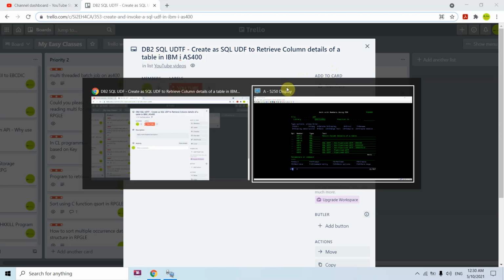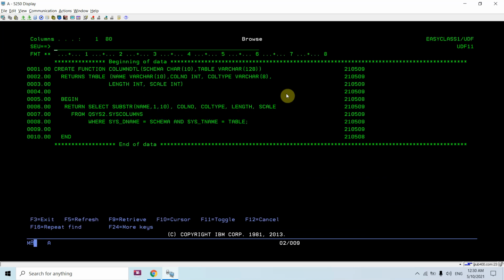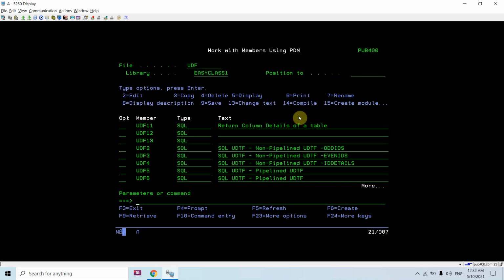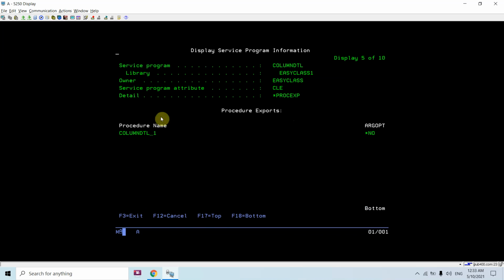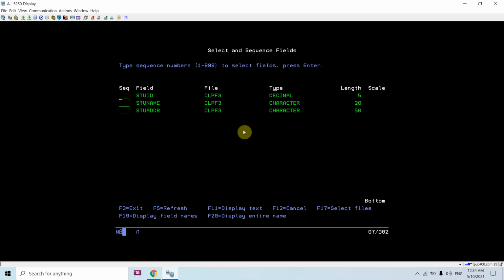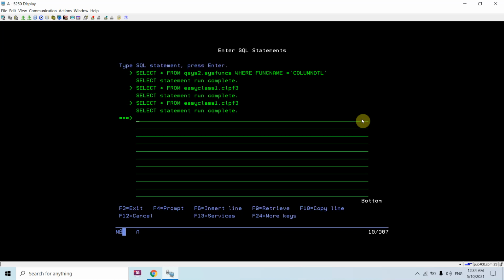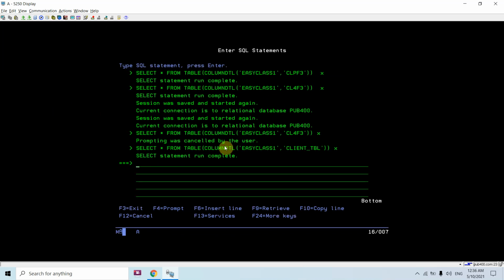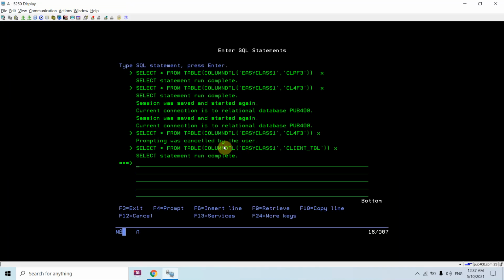DB2 SQL UDTF - Create SQL UDTF to Retrieve Column details of a table in IBM i AS400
Apply and get any of the following Credit cards:
DB2 SQL UDTF - Create SQL UDTF to Retrieve Column details of a table in IBM i AS400 will explain you about creating User defined table function to retrieve column details of a table in a schema and calling them in IBM i.

You can also watch related videos as follows.
DB2 Overloaded UDF function in IBM i AS400 - create multiple function with same name in same schema

Create DB2 SQL UDTF in AS400 IBM i - Non pipelined UDTF -Create SQL UDTF using RUNSQLSTM

Create DB2 SQL UDF - SQL Scalar udf function in AS400 -Check ODD EVEN-Create SQL UDF using RUNSQLSTM